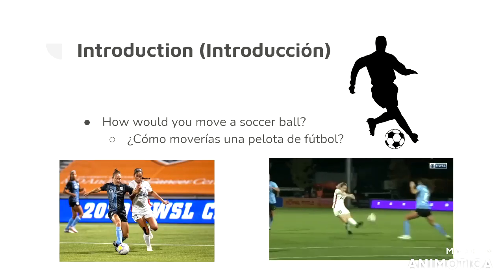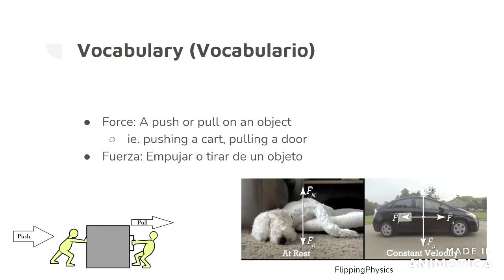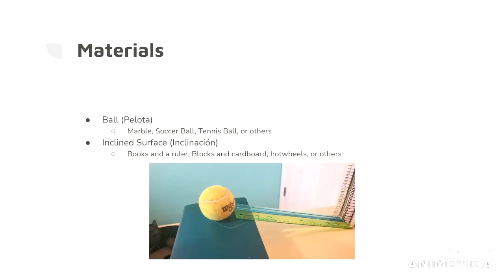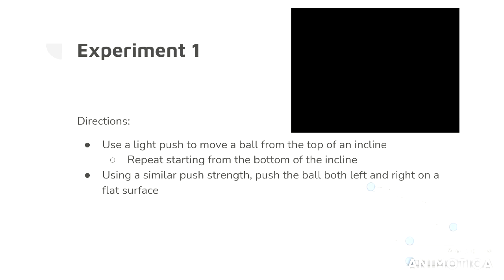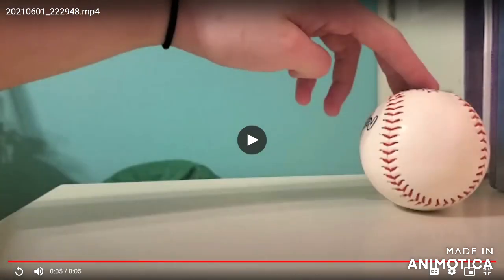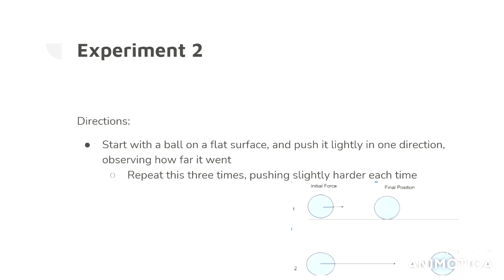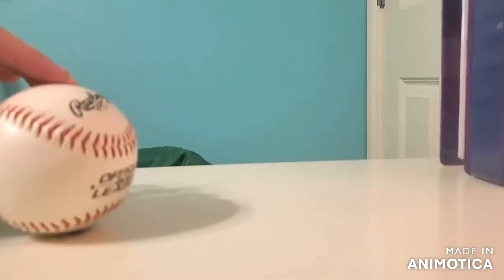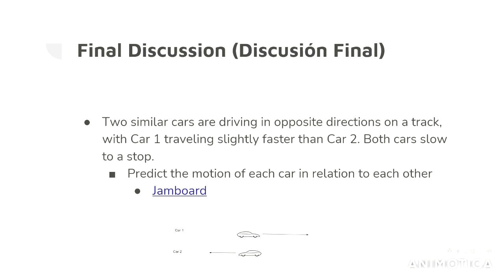USC Young Scientists Program - Physics- Kindergarten - Pushes, Pulls, and Motion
This lesson introduces the impact of forces on the motion of an object, in both direction and magnitude. Students will learn vocabulary and apply their new knowledge to their daily life and given scenarios. Students will complete two experiments and participate in virtual discussions through the following Jamboard

Students will need a ball and an inclined surface for the experiments.

Students will also learn about Valerie Thomas, a physicist who is also an advocate for diversity in STEM.

This lesson aligns with the following NGSS standard: K-PS2-1
Plan and conduct an investigation to compare the effects of different strengths or different directions of pushes and pulls on the motion of an object.

Video by: Alex Mohn

Esta lección presenta el concepto del impacto de las fuerzas en el movimiento, tanto en dirección y en magnitud. Los estudiantes aprenderán vocabulario y aplicarán sus nuevos conocimientos a su vida diaria y escenarios dados. Los estudiantes completarán dos experimentos y participarán en discusiones virtuales a través del siguiente Jamboard

Los estudiantes necesitan una pelota y una inclinación para los experimentos.

Los estudiantes también aprenderán sobre Valerie Thomas, una física y defensora de la diversidad en STEM.

Esta lección se alina con el siguiente estándar NGSS: K-PS2-1
Planificar y realizar una investigación para comparar los efectos de diferentes fuerzas o diferentes direcciones de empujas y tirones sobre el movimiento de un objeto.